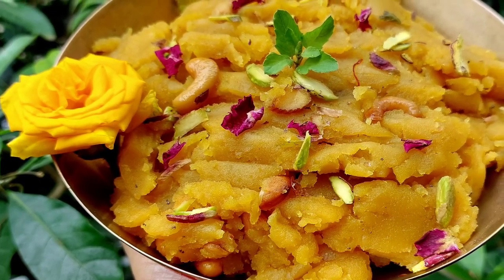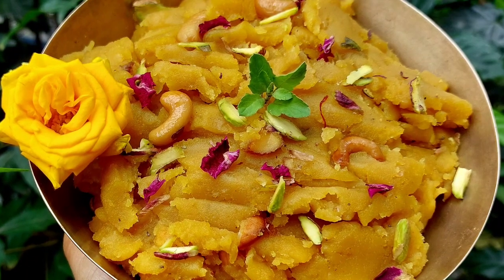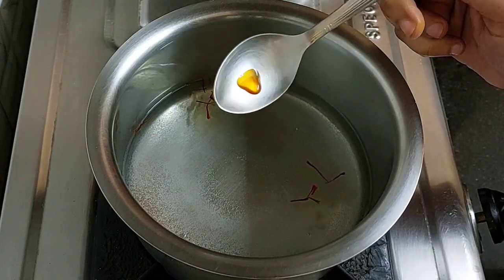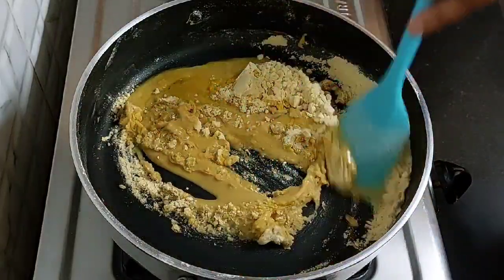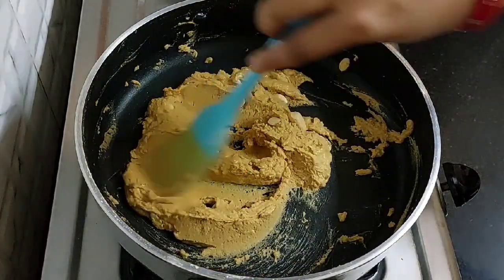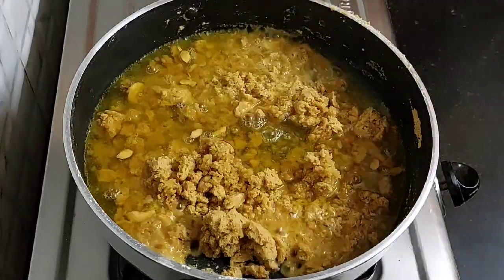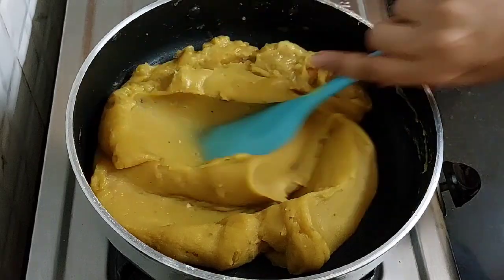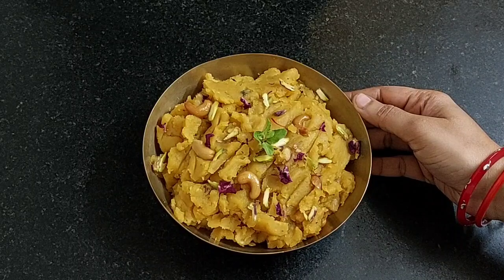Vasant Panchami Special || Besan Halwa Recipe || Iskcon Prasad || Krishna's Cuisine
Hare Krishna.

Try out this Vasant Panchami Special Besan Halwa for Lord Krishna. Which is enriched with the goodness of gram flour which is roated along with ghee, dry fruits and cooked in saffron flavoured sugar syrup.

Servings - 5

Ingredients :

1 cup besan or gram flour
2 tbsp semolina (or) suji (or) rava
2.5 cup water
Saffron strands 7 to 8
2 to 3 drops yellow food colour
1 cup sugar
½ cup ghee
1 tbsp chopped almonds
1 tbsp chopped cashews
2 tbsp milk
1 tsp cardamom powder
2 tbsp ghee
Garnish it with some chopped Pistachios

Regards